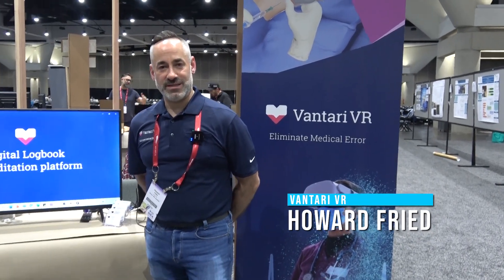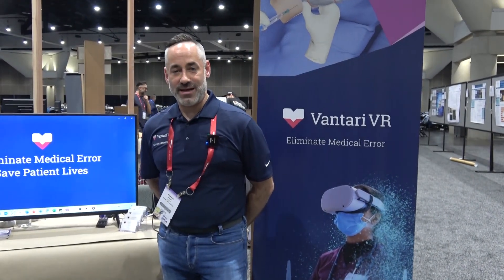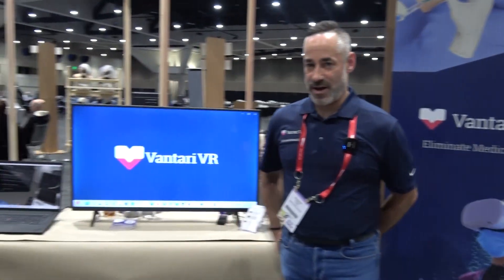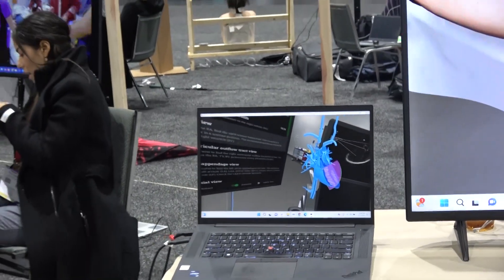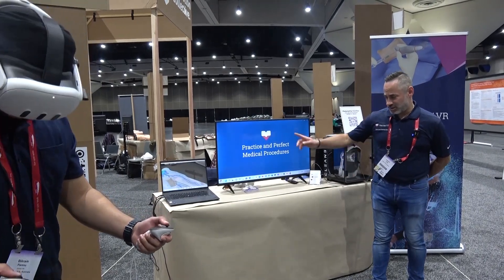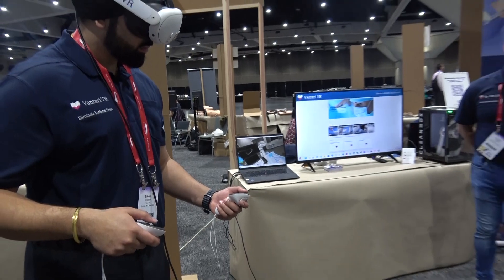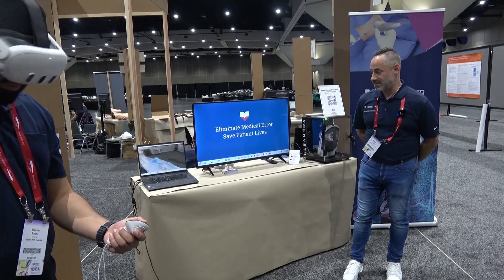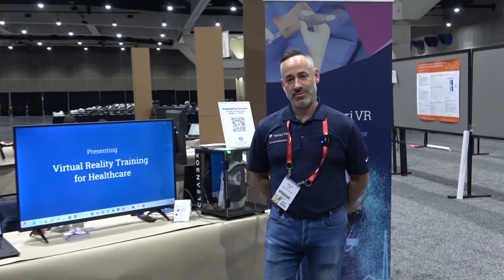Vantari VR Shows Off Virtual Reality Technologies for Medical Simulation Training at IMSH 2024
was on hand at IMSH 2024 to learn the latest HealthcareSimulation VR technologies from @vantarivr7608 .